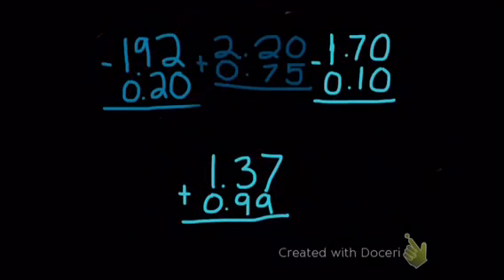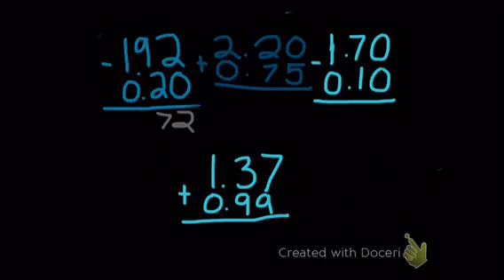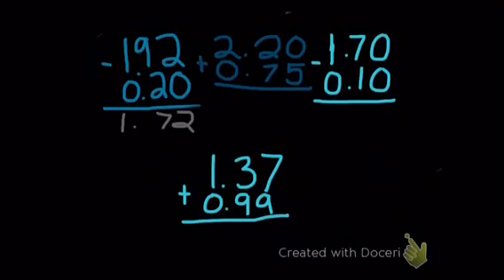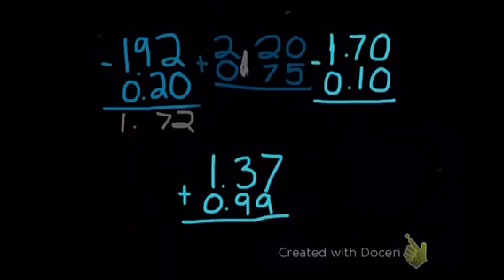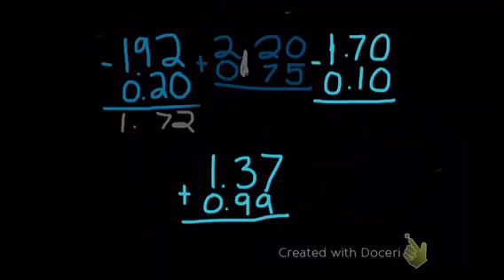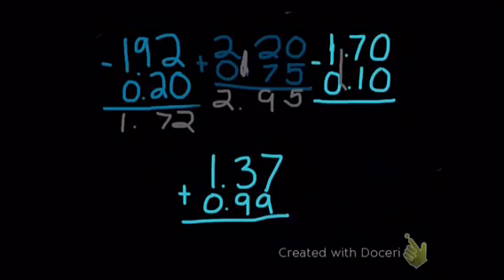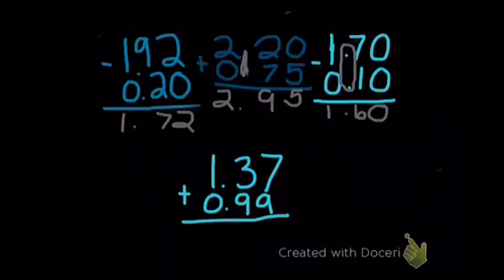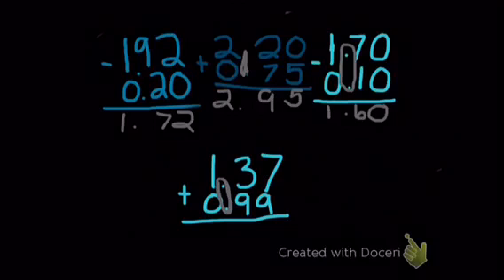Go math!!! Lesson of the week subtracting and adding decima